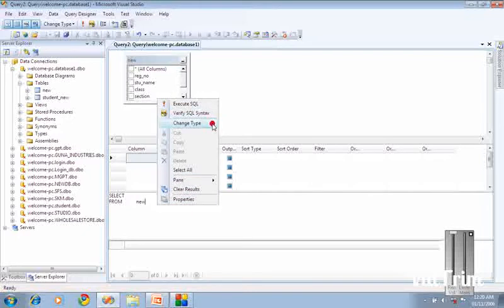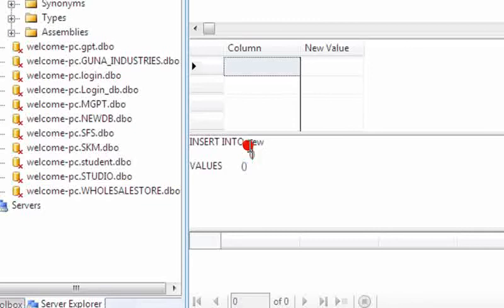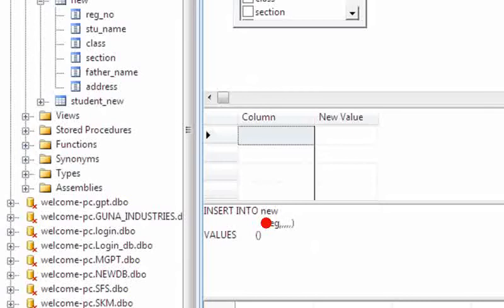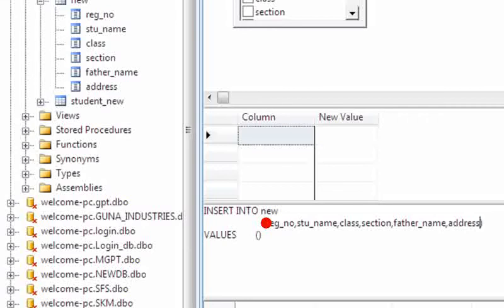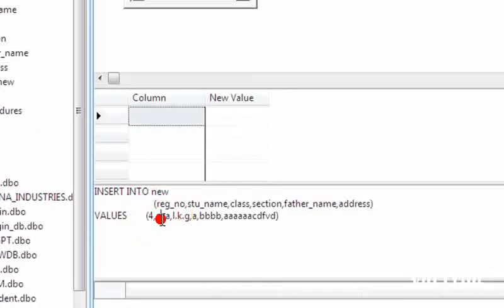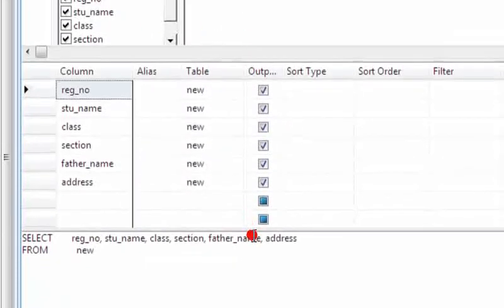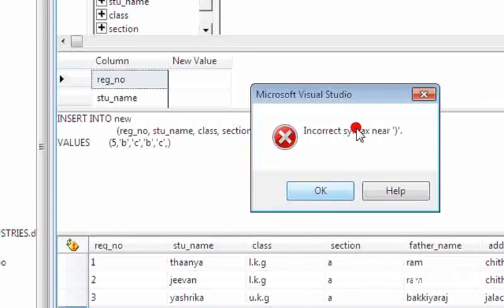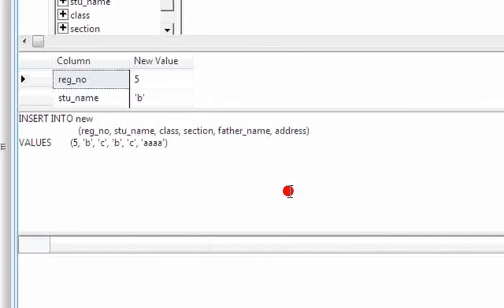SQL Tutorial 24:Insert query in sql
this video explains you how to insert a data into a table by row wise,column wise,table